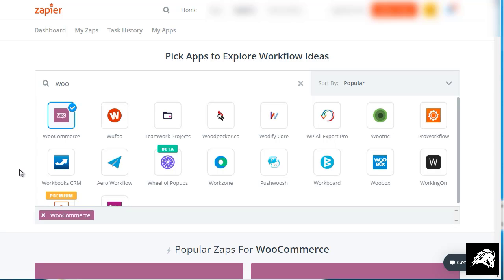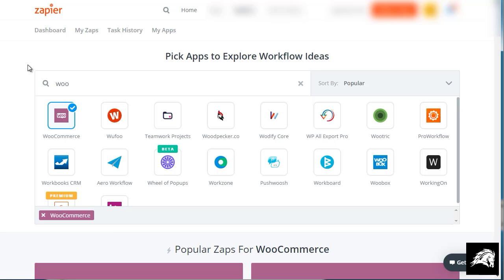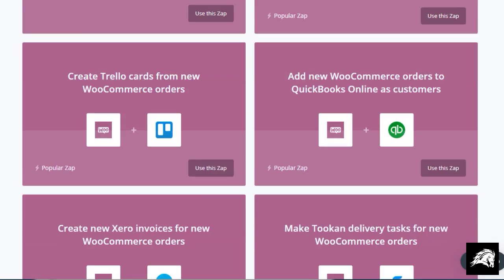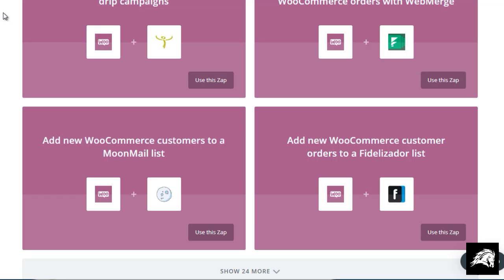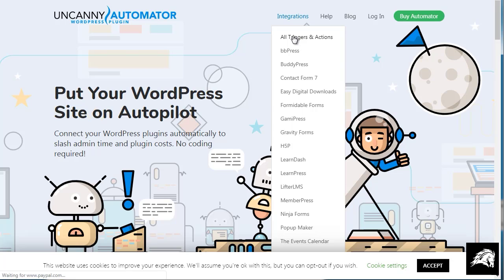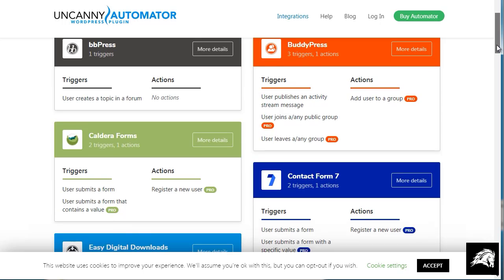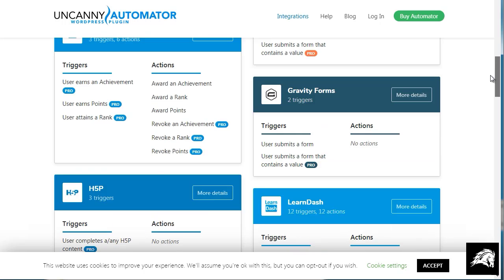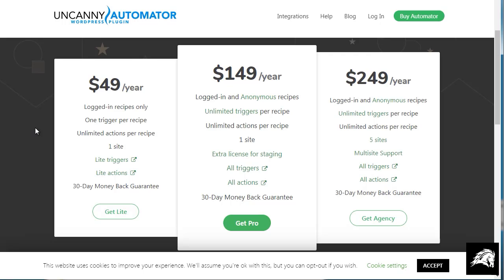WooCommerce Automation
Now it's time to make your life a lot easier by automating the
cord plug-in. Let's say, for example, that every time someone
purchases in your e-commerce store, you want to do something
specific such as adding them to an email list, or a Google
spreadsheet, or emailing them something specific. Regardless
of what it is in this video, we are going to teach you how to
automate it using a few third party services.

Specialties